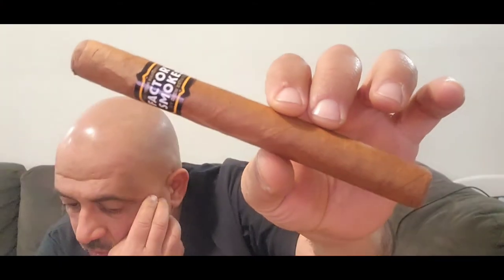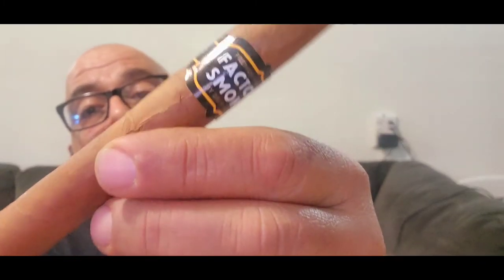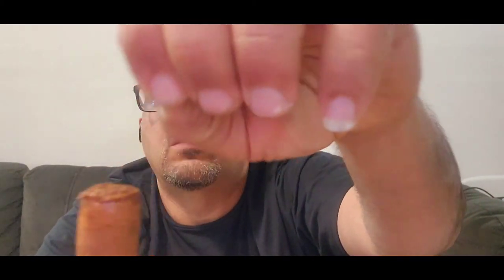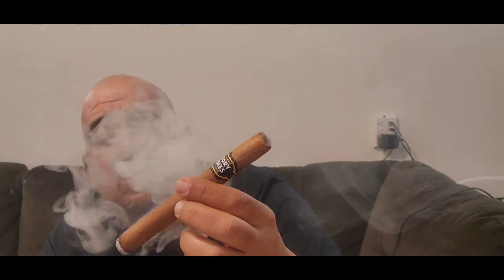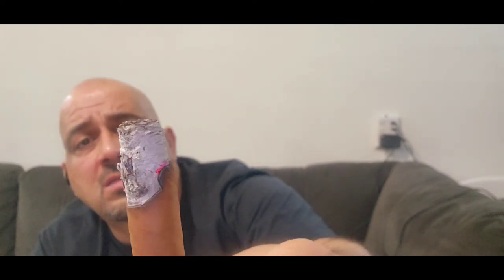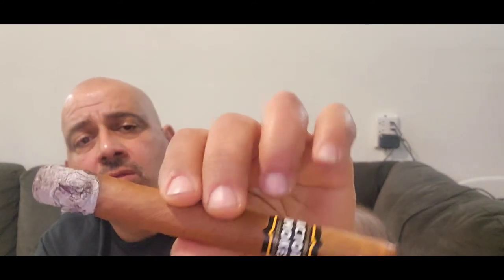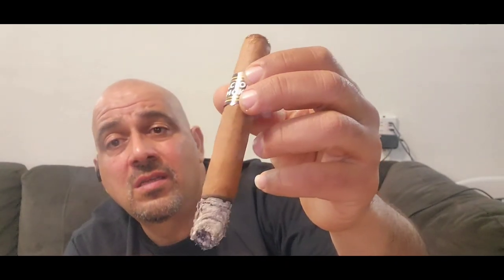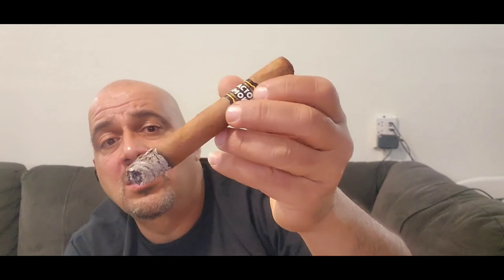Factory Smokes by Drew Estate Churchill Shade 7x50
The smoke output a lot, the aroma good, fast burning About 1 hrs of smoke time. With flavor notes of Cocoa cedar cream and a hint of fruit. Good ash with white color.

Uneven terrible burn line wrapper unraveled on me the draw and the aftertaste were bad and the construction was terrible...

Overall, it is a big mistake I bought these cigars do not buy them save your money 💰

 Pre-Smoke:

Cigar/wrapper sent yes wood

Cigar band good

Wrapper color natural

Wrapper constructed ok

Cigar feels soft

Cold draw smooth

Cigar appearance ok

Mouth feels good

Smoke:

Draw open/loose 😎

Ash 1/2 &1/2 👍

Cigar feels spongy

Strength Mild

Smoke output a lot

Burn 🔥 uneven

Cigar taste fruit cedar cream cocoa

Cigar aroma good

Smoke time ⏲️️ about 1hours

Flavor infused No

Handmade yes

Wrapper Connecticut shad

Binder Indonesian

Filler Indonesian

Would try again no

Everyday smoke no

Price $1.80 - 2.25 a stick

They come in a bundle of 25

Rating ✨️